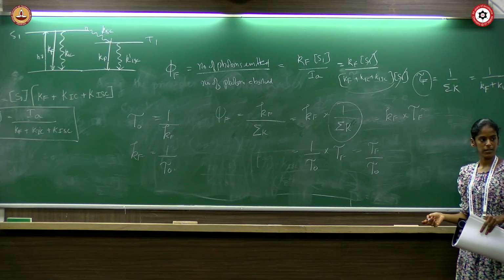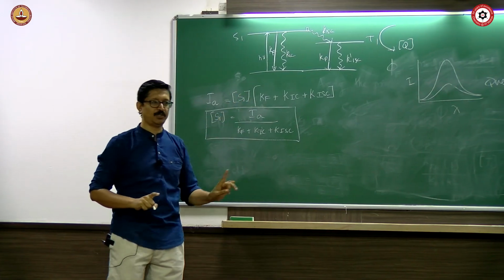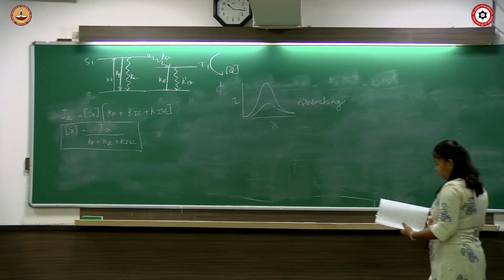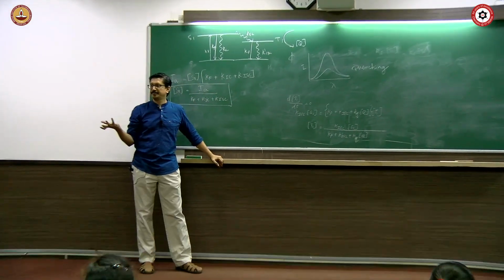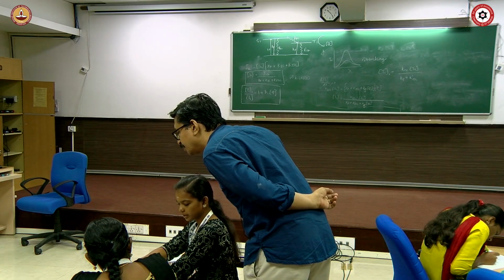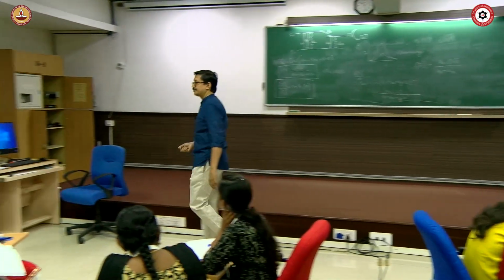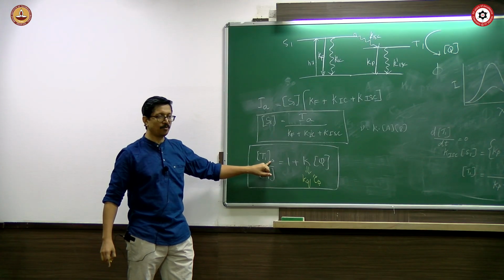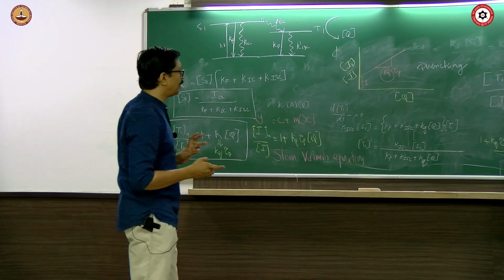Exciting Chemistry of Excited States-II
Subject: Chemistry
Course Name: Chemistry Special Lectures
Name of Presenter: Prof. E. Prasad